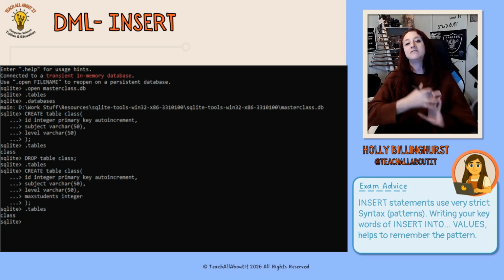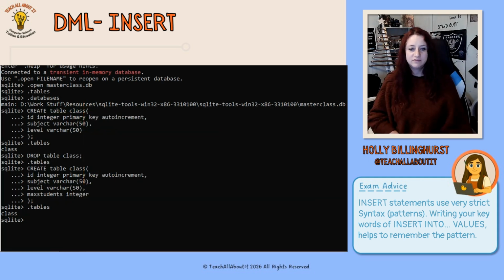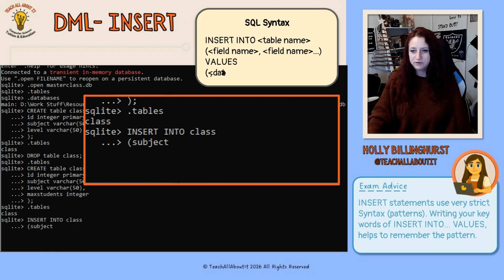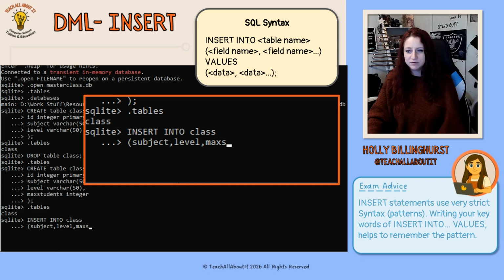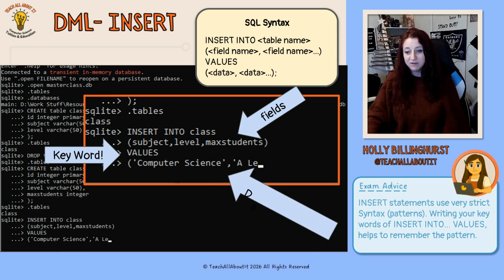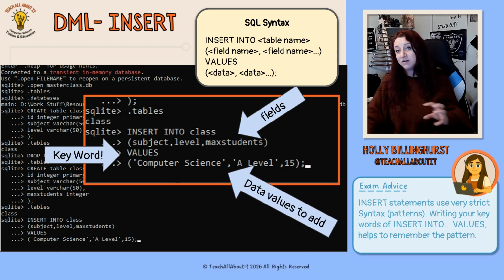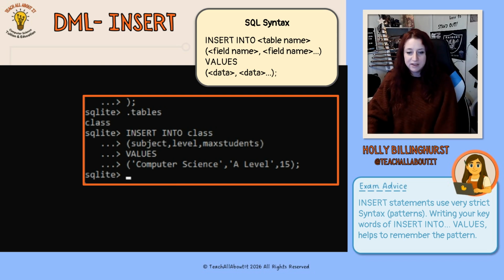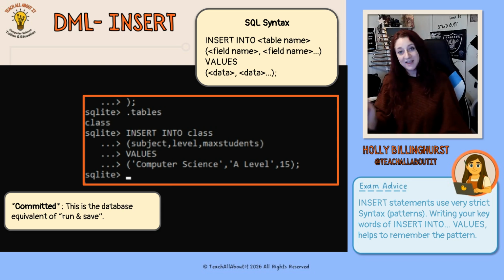A Level Computer Science - Databases 4 - INSERT Statements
Join me for this set of A Level Computer Science lessons where we learn about the basics of Structured Query Language (SQL). This fourth video looks at the SQL needed to add new data records to a database table using Data Modelling (aka Manipulation) Language.

We'll be looking at:
00:00 Introduction & Downloading SQLite
00:51 INSERT new data
02:30 Why you need Singe Quotes

This set of masterclasses was recorded to give an overview of how SQL is used in the Databases topic in the AQA, OCR, and Cambridge International exam boards - make sure that you're using the correct specification for your exam board.

Get a copy of my book, A Level Computer Science Algorithms Revision Guide (an Alex & Jordan in Computer Science Guide)

You can help me to keep creating free revision content for Computer Science by subscribing & sharing, and also by purchasing the printable student notes & practice sheets that go with my videos